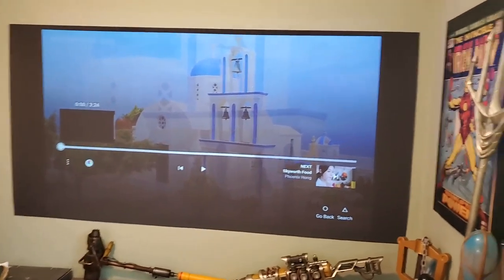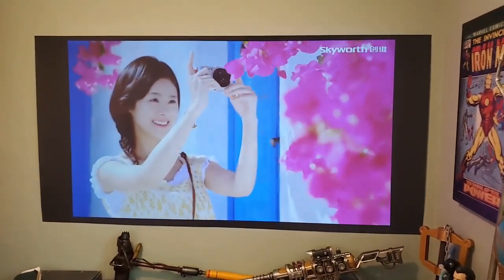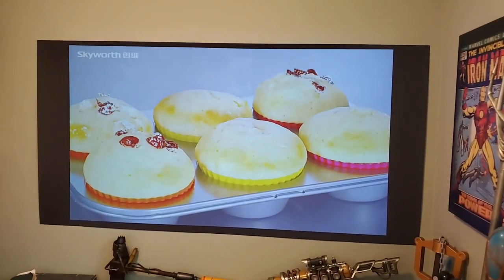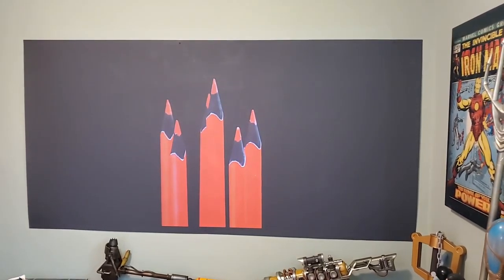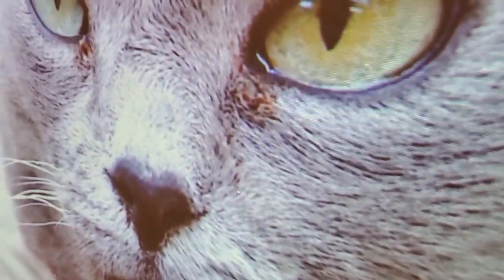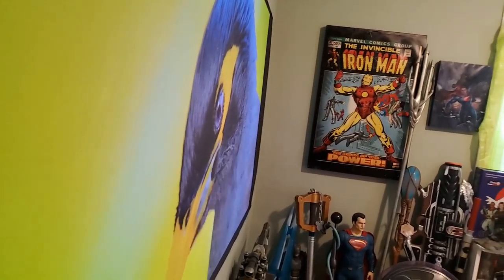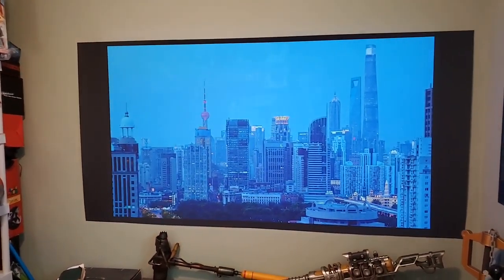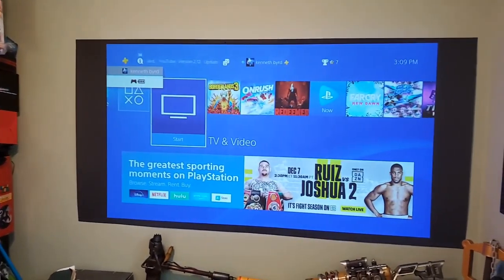How to treat your projection Screen like a tv without fear of the light!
For more information on our amazing supreme 8 ALR screen paint and Wallpaper screens visited.